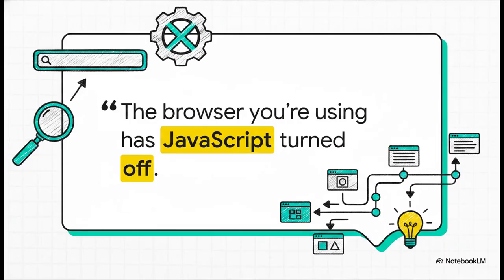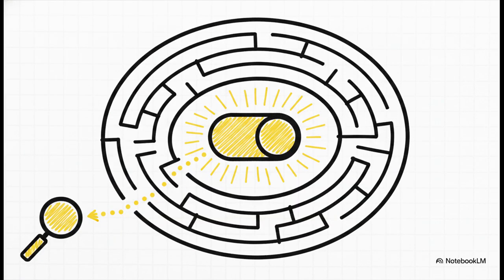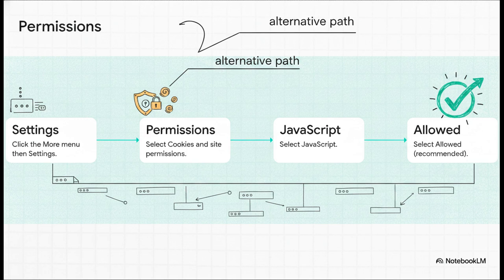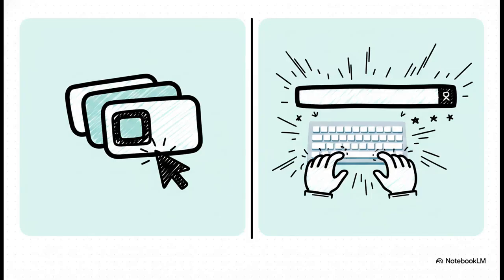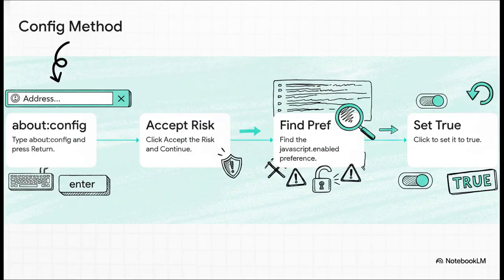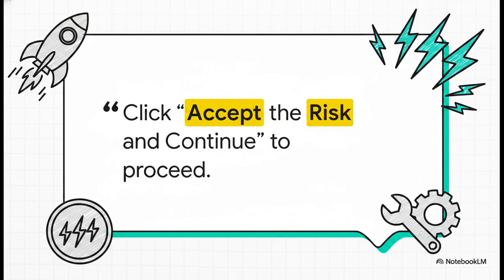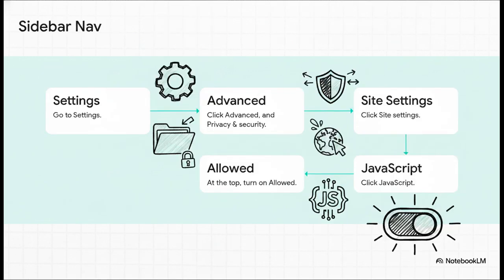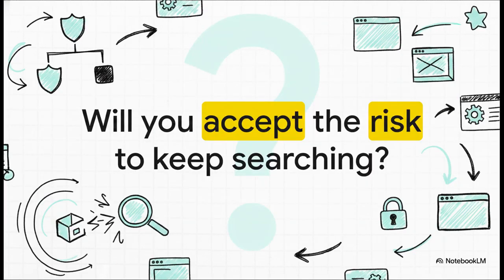how to use Javascript in search bar | Pro Tips | Explanation Video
javascript search bar
how to create search bar in javascript
javascript live search
search bar tutorial
js search functionality
live search filter javascript
coding tutorial
web development tutorial
frontend project
javascript beginner tutorial
search box using javascript
responsive search bar
javascript tutorial hindi| Welcome to Zmagzee, where we bring you informative, engaging, and trending content across multiple categories. Our channel covers:

🚗 Auto Shows & Vehicle Launches
📈 Business & Startup Ideas
💼 Career & Employment Guidance
🧠 Life Management & Productivity Tools
🔬 Science & Technology Updates
📰 Auto News & Current Affairs
🏛️ Political Views & Trending Topics

We aim to simplify complex topics and present practical insights that help you stay informed, motivated, and ahead in today’s fast-changing world.